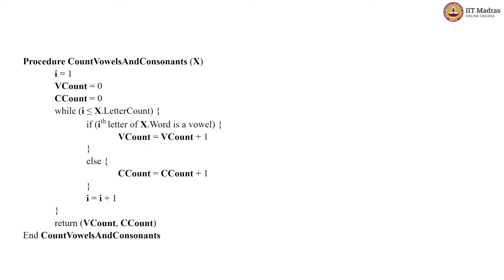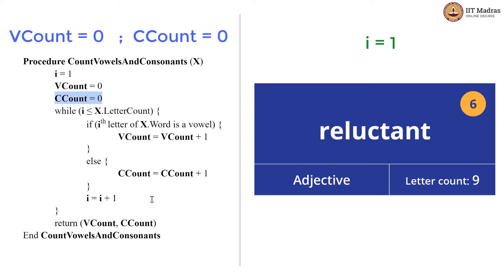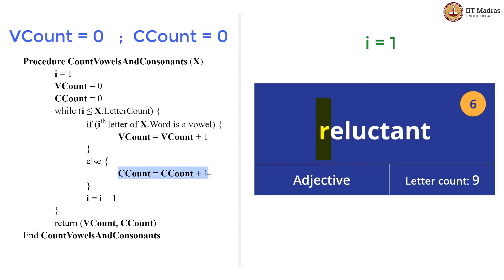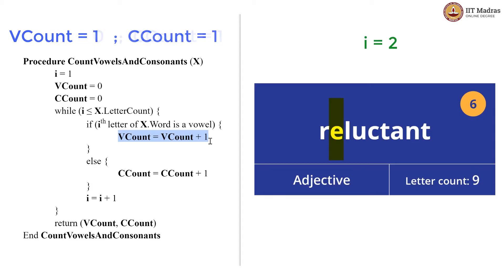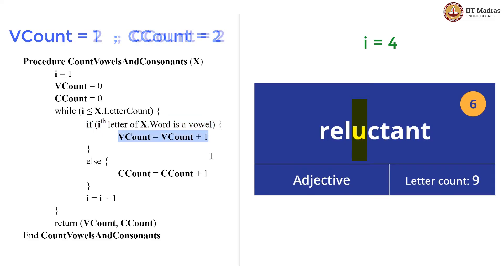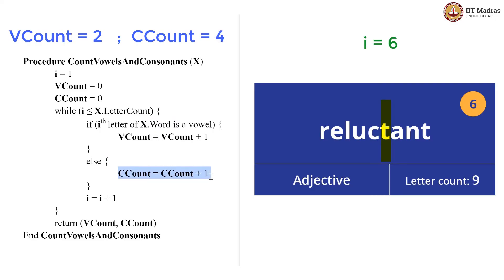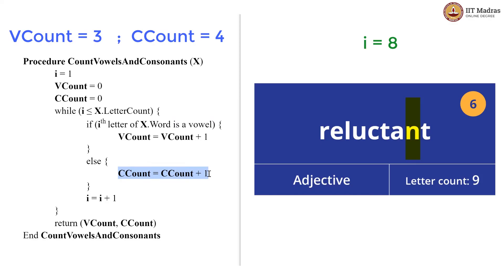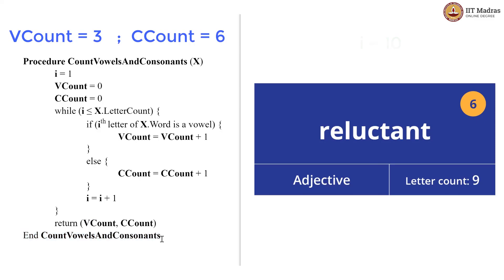Week 4 Tutorial 4.3